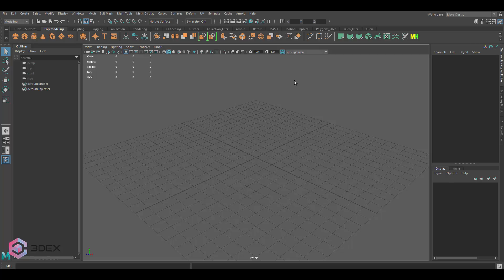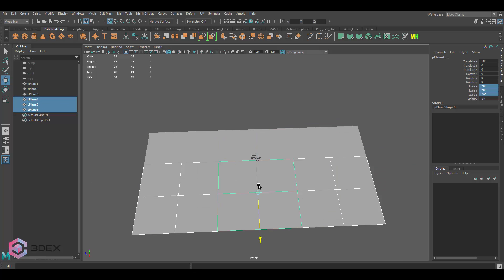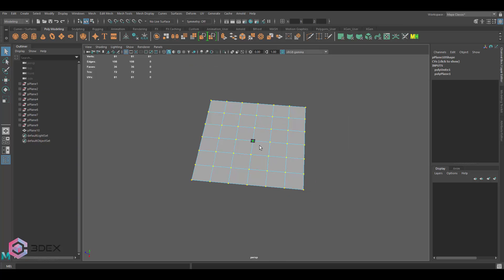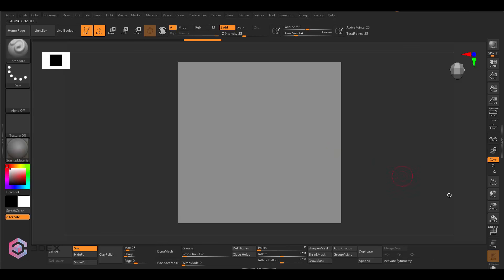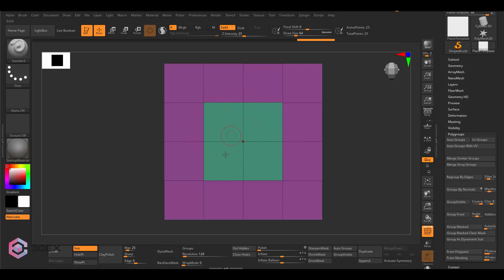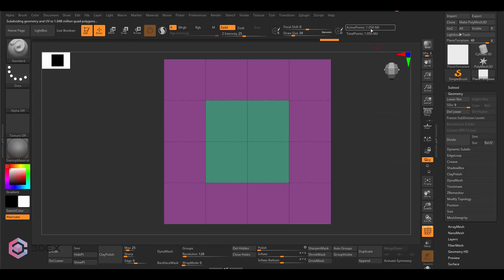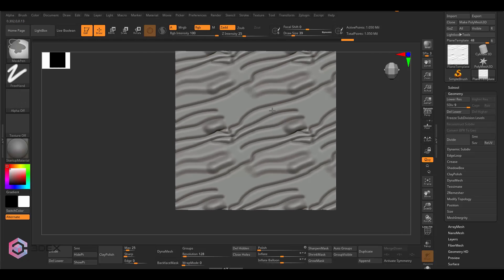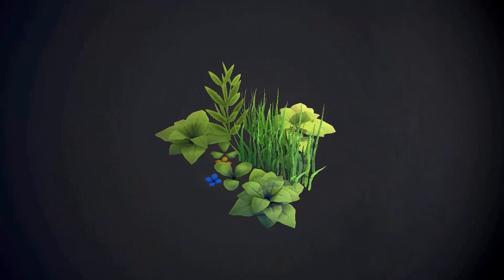How to Make Seamless Tileable Textures in Zbrush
In this tutorial I cover how to quickly set up Zbrush to sculpt seamless tile-able textures. The process is very simple and easy to set up. In this video I use Zbrush 2020, but you can do this in almost every version of Zbrush. To follow this tutorial you will also need access to a 3D program as well, in this case I used Autodesk Maya 2020. After following this tutorial you will be able to sculpt and create tile-able sculpts which can be later transformed into materials using programs such as Substance Painter and Substance Designer.

W- move
E- rotate
R- scale
1 - standard mode
2- subdivision mode with cage
3- subdivision mode
4- wireframe
5 - shaded mode
6- texture mode